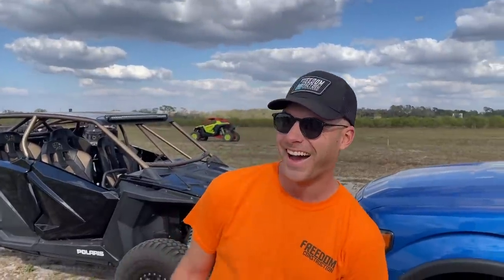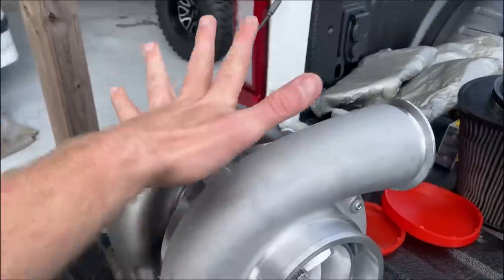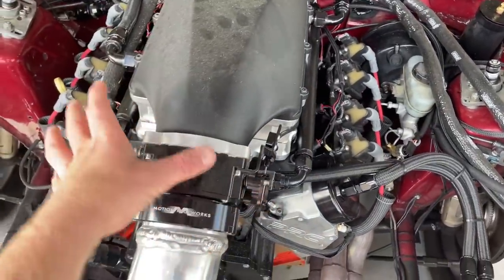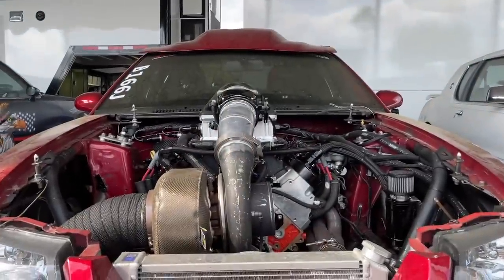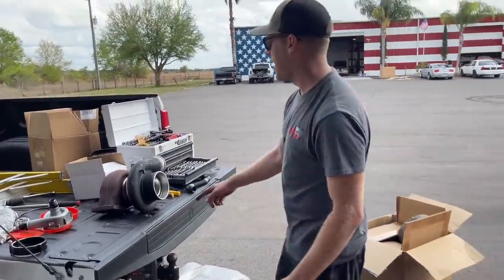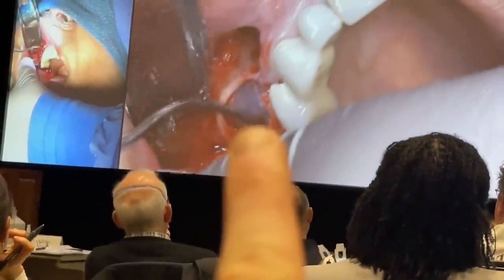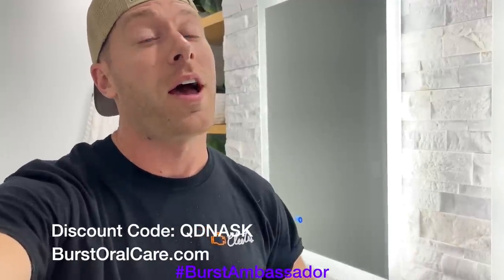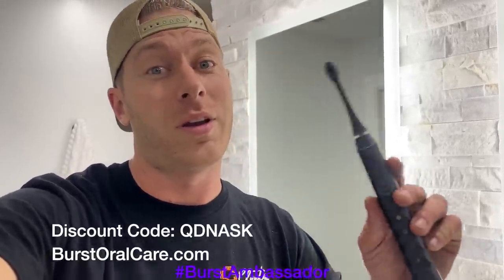MASSIVE Turbo Upgrade!!! Will this be Enough for a 7 Second 1/4 Mile Pass??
Bigggg shout out to Tim at McCallum Motorsports and Viren at VS Racing for setting me up with a 98/113 GT55 VS Racing turbo! If this doesn’t get us to 7 seconds I don’t know what will.

Only two weeks to win a bad unit of a SXS, truck, and trailer. All you have to do is buy a tshirt or gator from Seeyouonthebigend.com to enter.

The
Camera Gear: